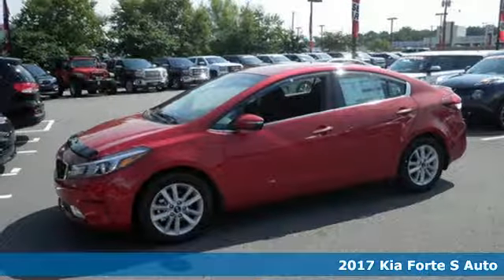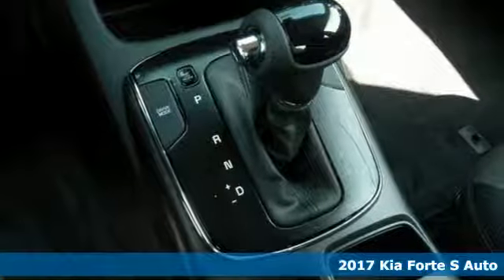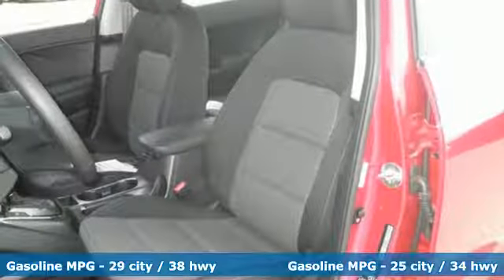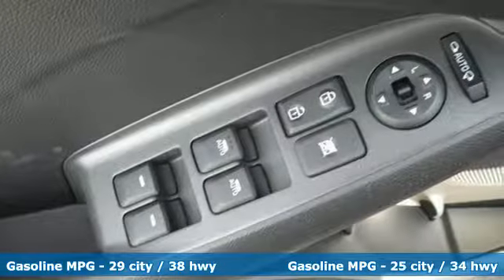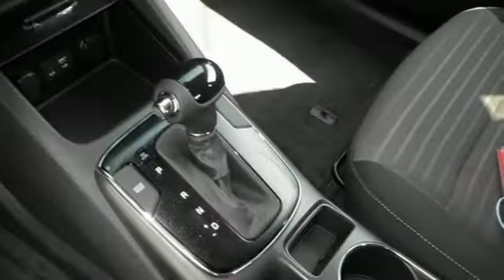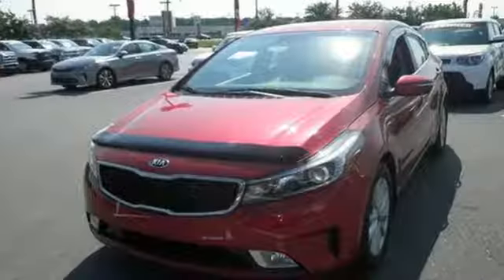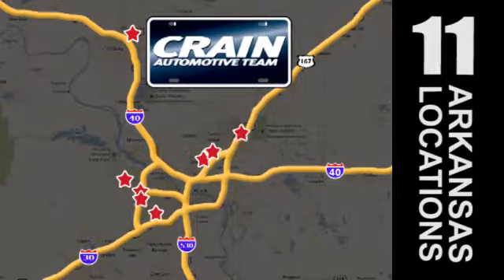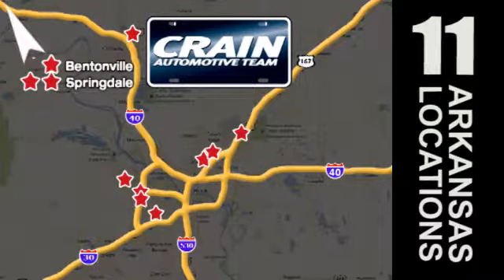New 2017 Kia Forte Sherwood AR Little Rock, AR 7KC2239 - SOLD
Year: 2017
Make: Kia
Model: Forte
Trim: S PACKAGE
Engine: 2.0L I4 DOHC D-CVVT MPI Engine
Transmission: Automatic
Color: Currant Red
Interior: Black
Stock #: 7KC2239
VIN: 3KPFL4A77HE040471
Contact Crain Kia today for information on dozens of vehicles like this 2017 Kia Forte S. The Kia Forte S will provide you with everything you have always wanted in a car -- Quality, Reliability, and Character. Beautiful color combination with Currant Red exterior over Black interior making this the one to own! This vehicle won't last long, take it home today. The look is unmistakably Kia, the smooth contours and cutting-edge technology of this Kia Forte S will definitely turn heads. Every new and pre-owned vehicle is backed by the Crain Commitment, including our 100% low price guarantee, a 100 hour love it or leave it exchange policy, and a 100 year 100,000 mile warranty. The Crain Team's Got 'Em!

Address:
5830 Warden Rd